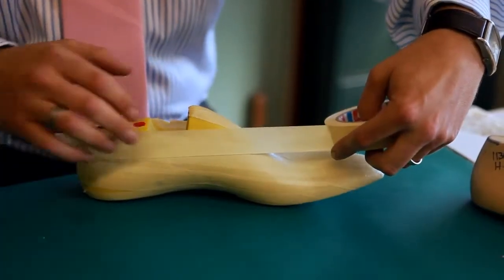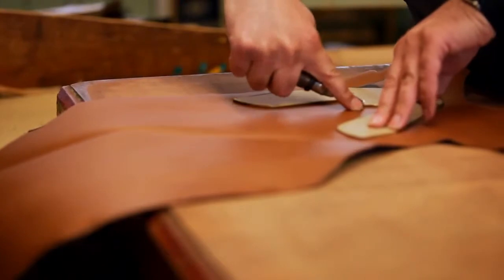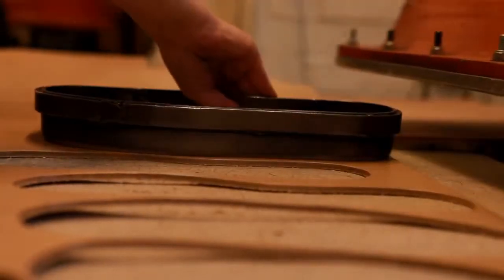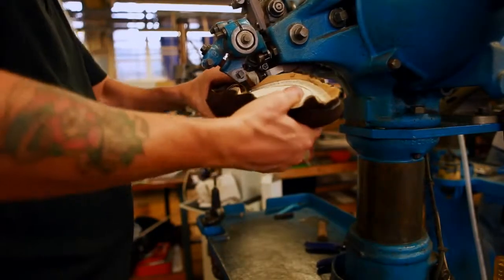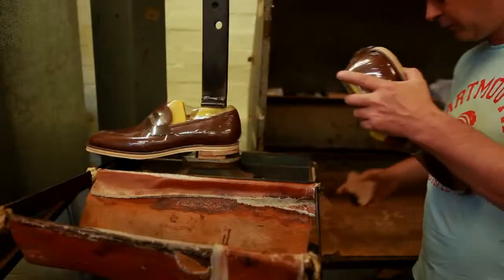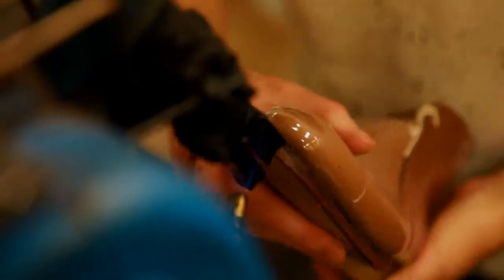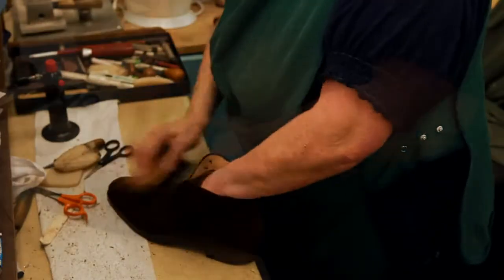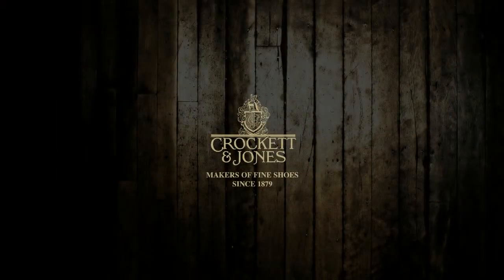Crockett and Jones Official Factory Tour